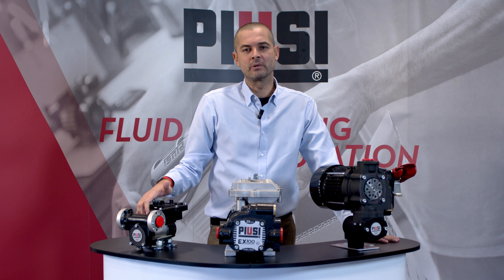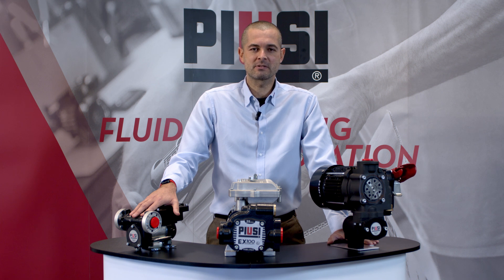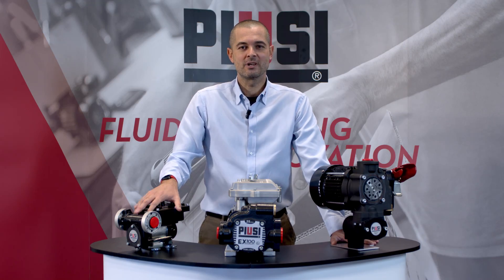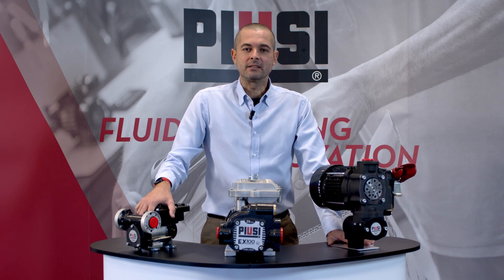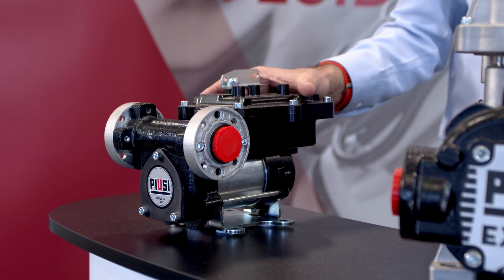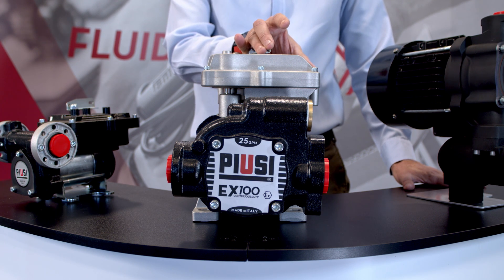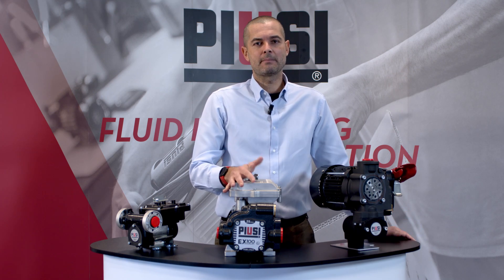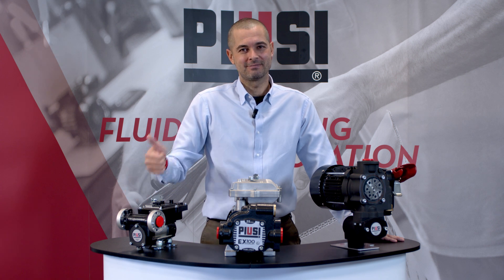Explosion Proof Pumps presented by PIUSI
Paolo Mecenero, PIUSI Sales Area Manager, presents Explosion Proof Pumps range by PIUSI: maximum safety and reliability in potentially explosive atmospheres.